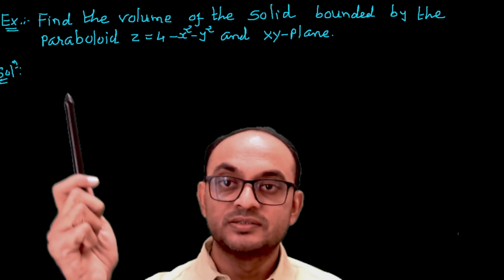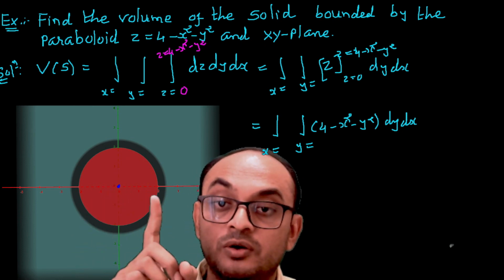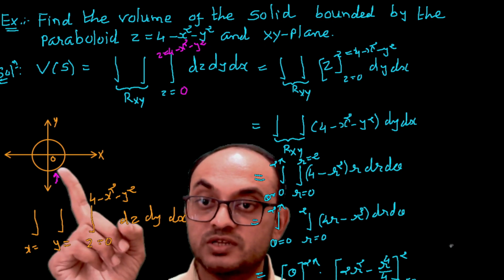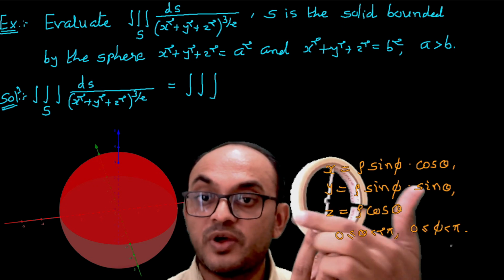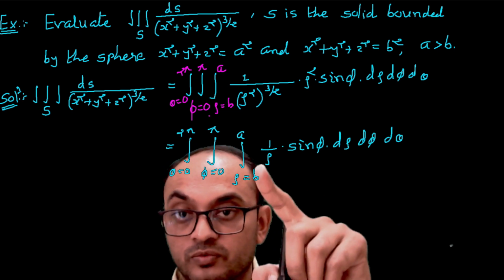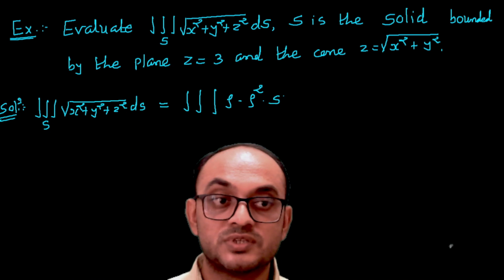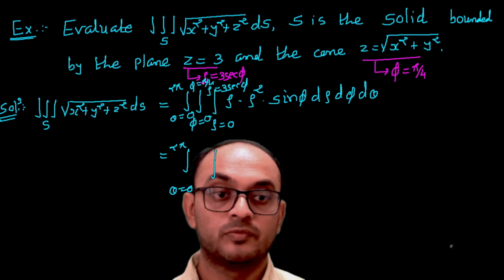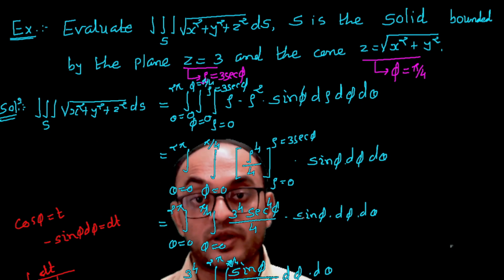Multiple Integration | Triple Integration-II | Spherical Coordinates | Volume of a Solid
The viewers are able to find the volume of solid as well as to evaluate the triple integration by converting the cartesian coodinates into spherical coordinates.